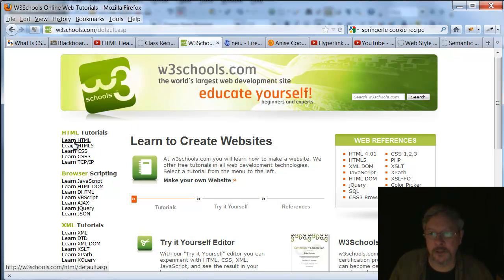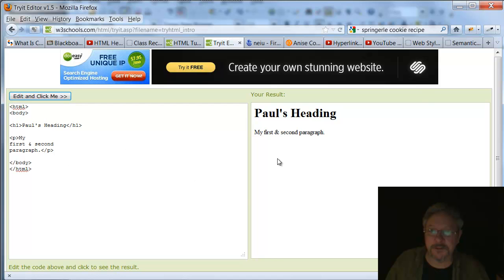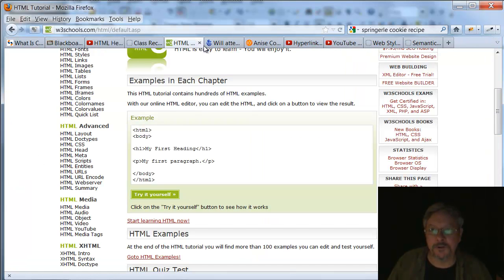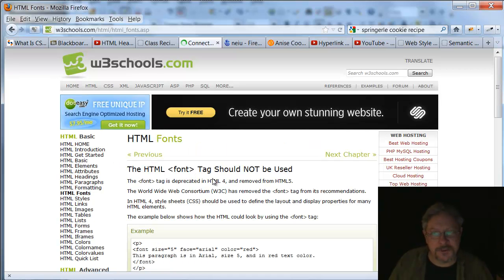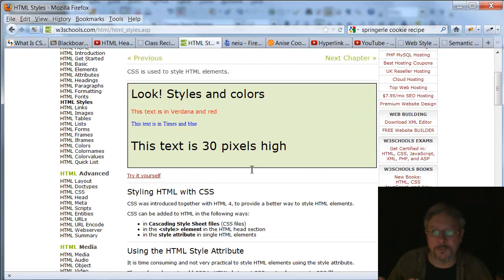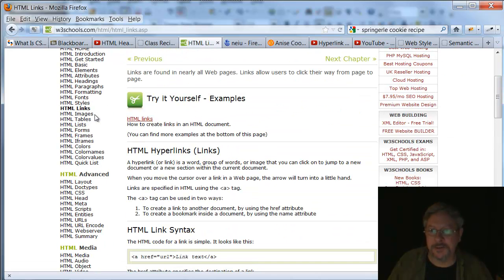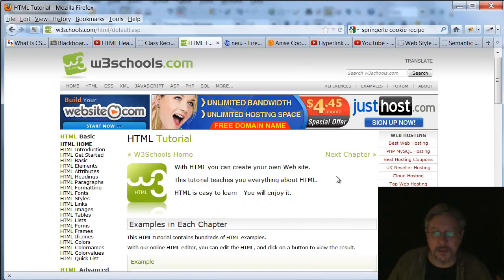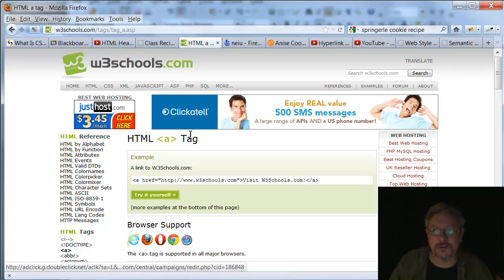W3Schools Intro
How we are using W3Schools website in week three